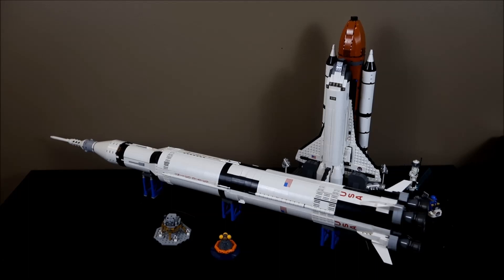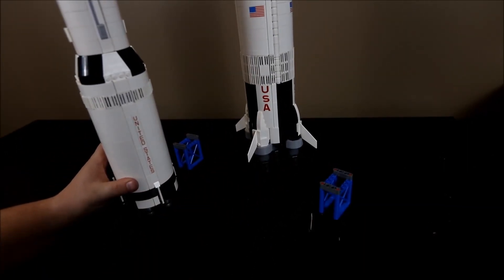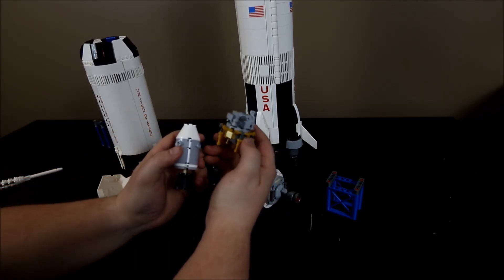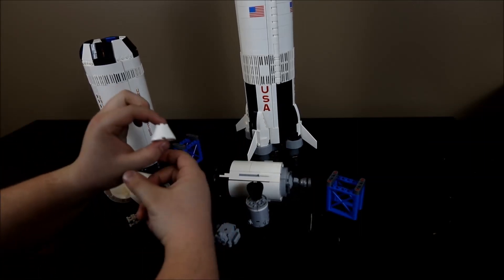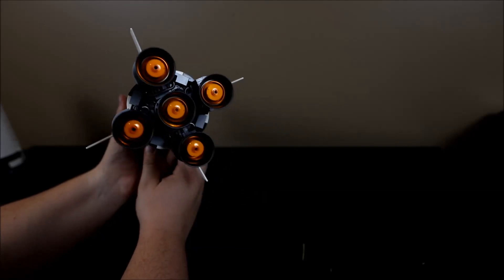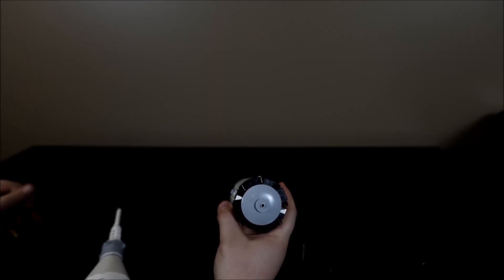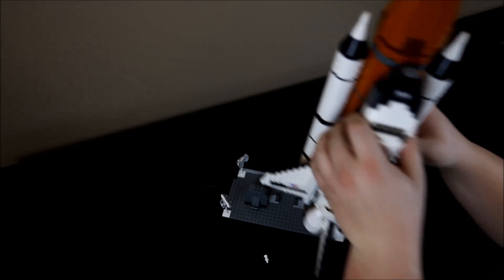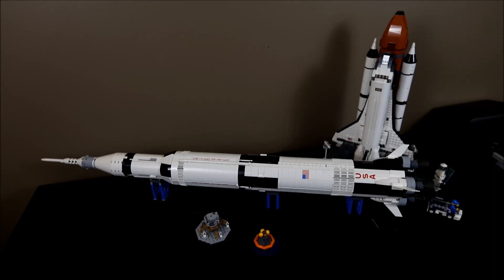Comparing the Lego Apollo Saturn V to the Lego Space Shuttle Adventure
My son is studying aerospace engineering, so I thought it would be interesting to hear what he thought about the new Saturn V rocket set 21039 and compare it to the Lego Creator Shuttle Adventure set 10213 since they are the same scale.